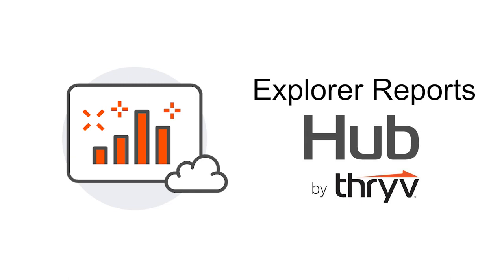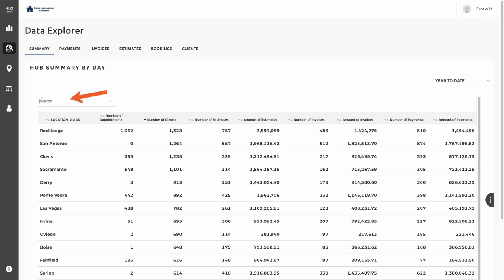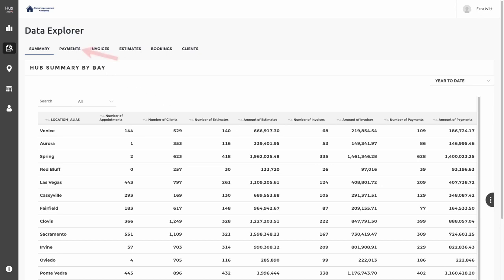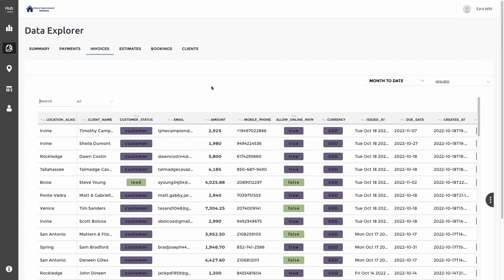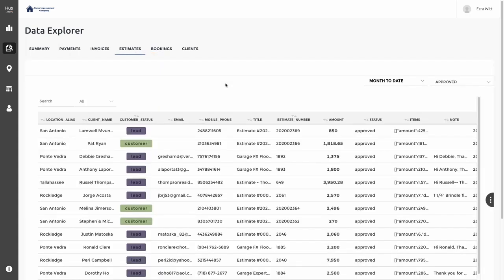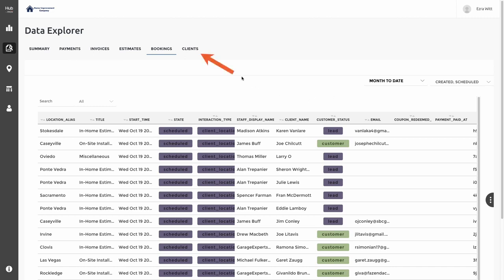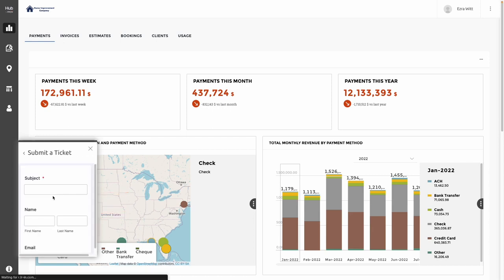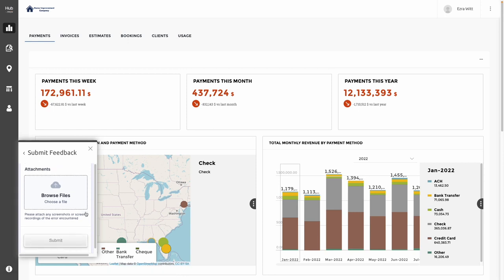Overview The Hub by Thryv Explorer Report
The HUB Data Explorer shows statistics listed out by your individual franchise locations. In this video, learn how to filter and exports the data for your location in the Hub by Thryv Explorer Tab.

Resources:
📊 ThryvPay Convenience Fee or Surcharge

00:00 Hub by Thryv
00:30 Sort Columns by Category
00:50 Search by Location
01:13 Export Your Report
01:23 Walkthrough of Each Tab
03:22 Clients Tab

About Thryv:
Thryv is an all-in-one customer experience software built for small businesses, like yours. This award-winning platform provides modernized business functions that allow small-to-medium-sized businesses (SMBs) to reach more customers, stay organized, get paid faster and generate more reviews.

With Thryv, you can build a digital customer database, automate marketing through email and text, update business listings across the internet, schedule online appointments, send notifications and reminders, manage ratings and reviews, generate estimates and invoices, process payments and more!